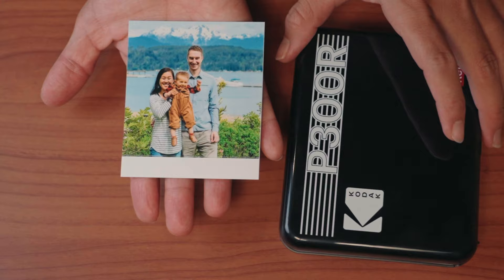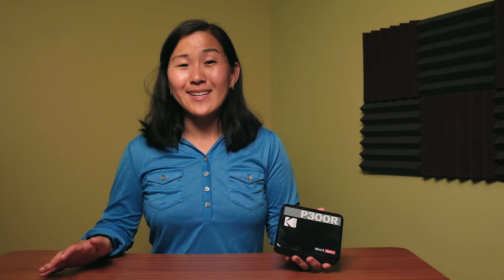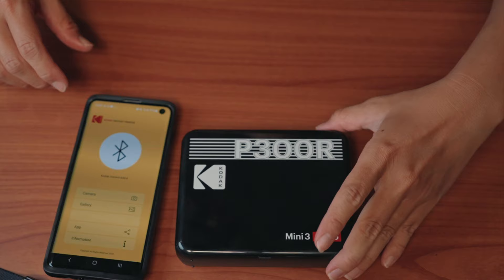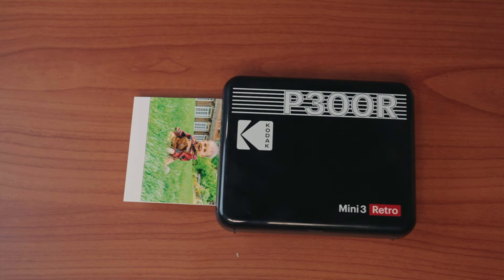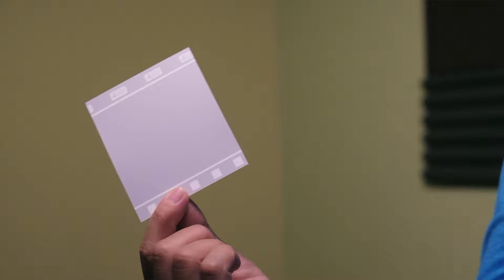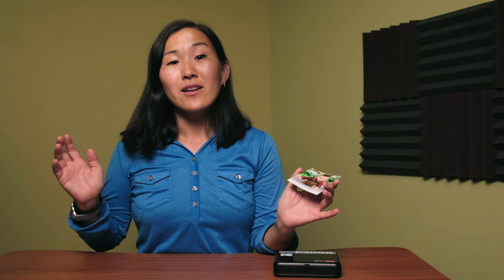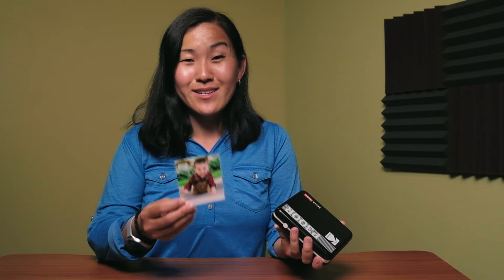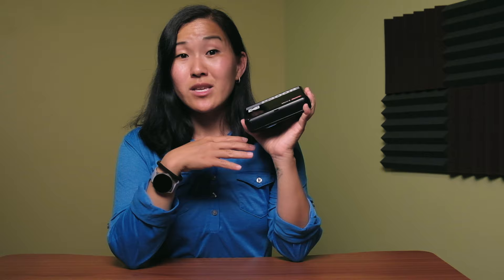Best Portable Photo Printer? Kodak Mini 3 Retro Review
Is this the best travel photo printer? The Kodak Mini 3 Retro is a portable instant photo printer that fits in your pocket (or small bag).